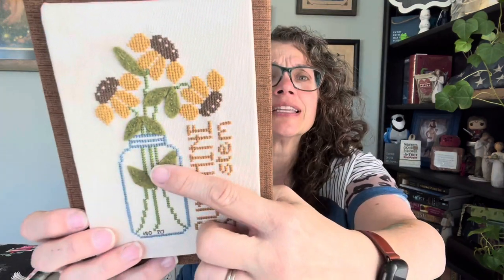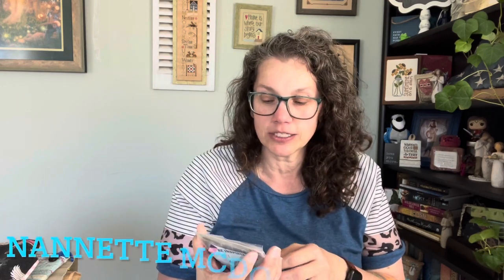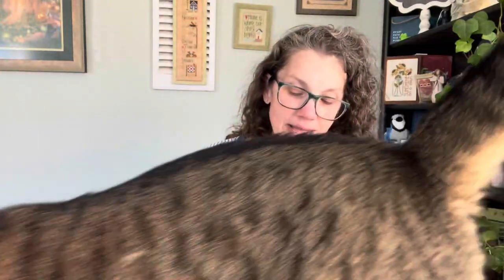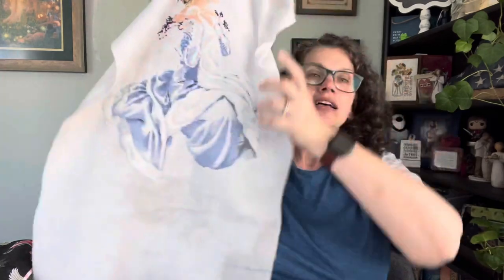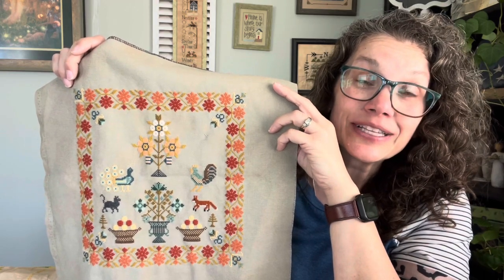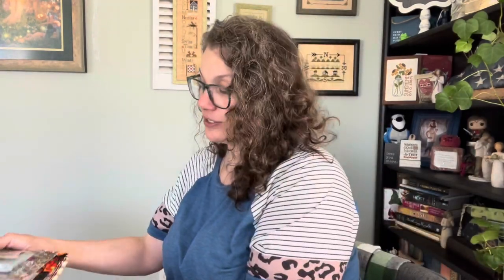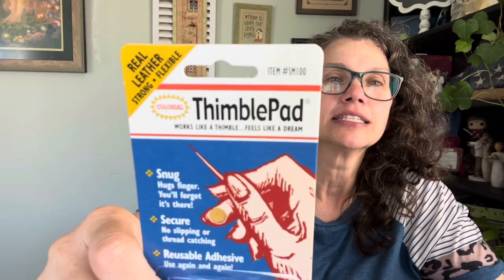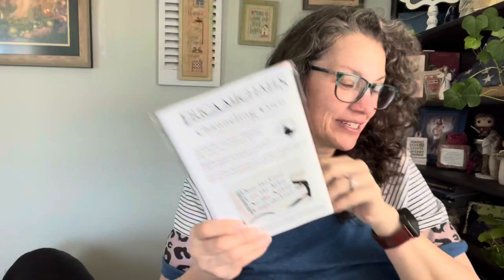Flosstube #130 Animals Everywhere….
I hope you liked this video! See you at the next one!

Also, do not be afraid to ask questions... I love getting to know you.

p.s. always check here for any mistakes I might say during the video.

Ko-if

Links to the product are as below,
Amazon US: